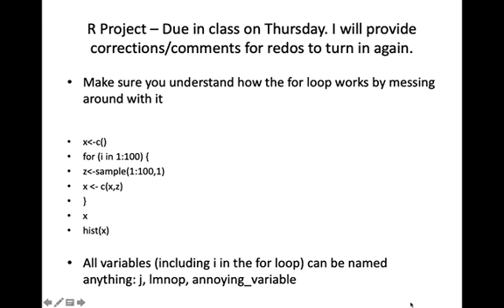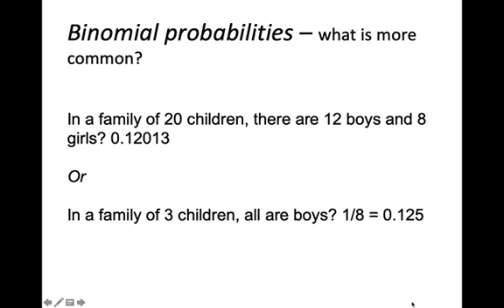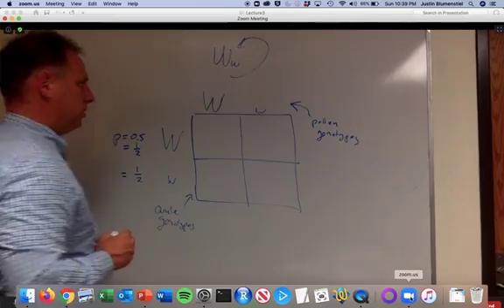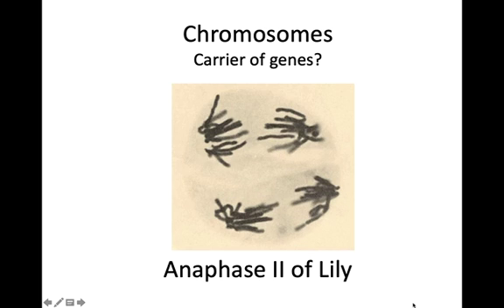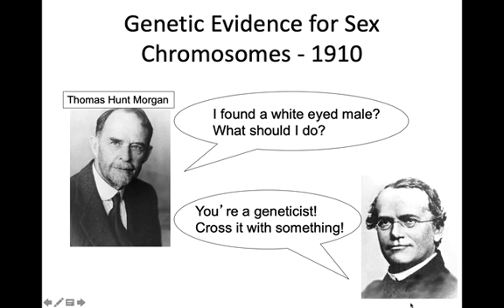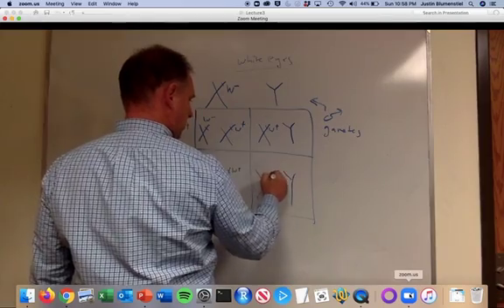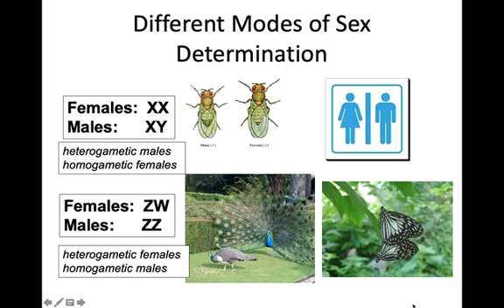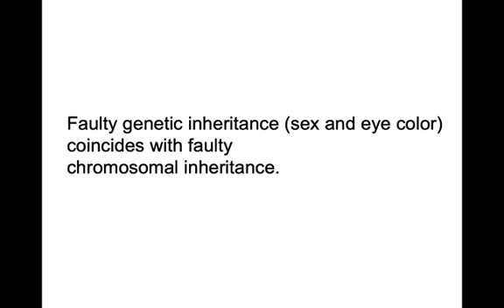Sep 1. Lecture 3